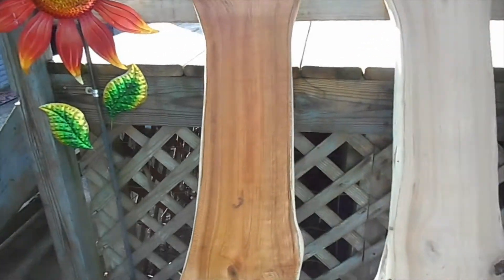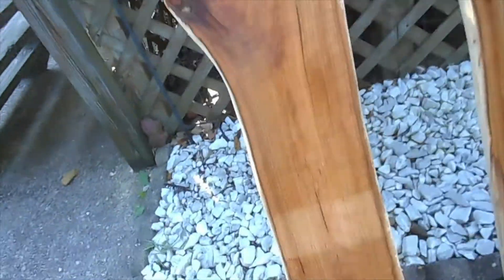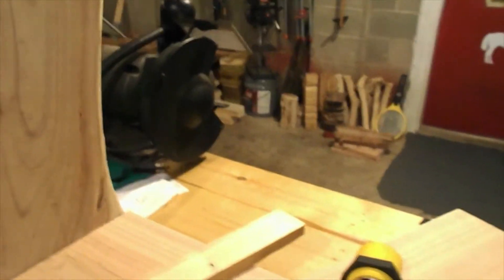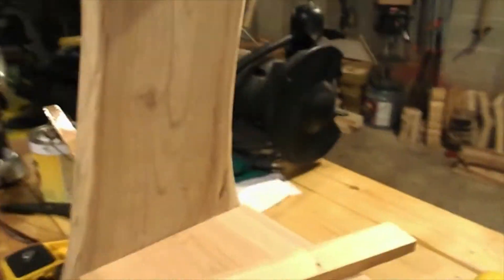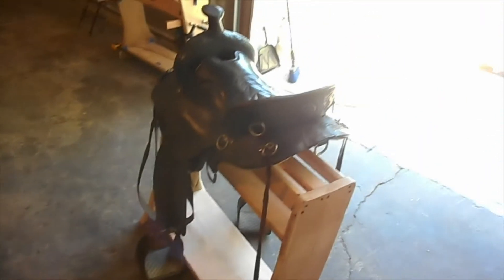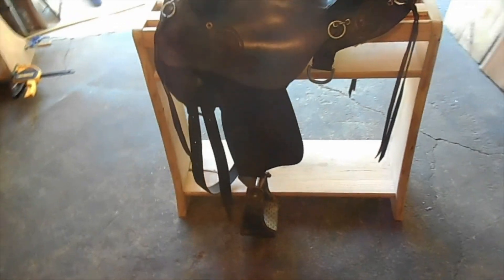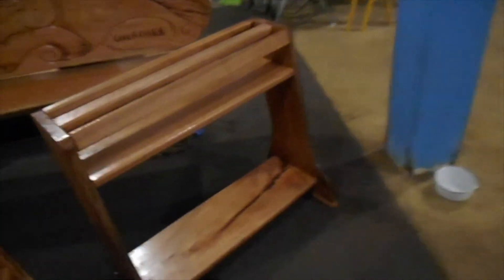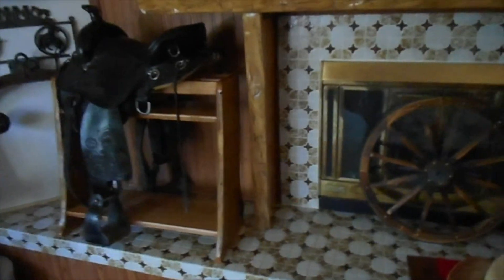Custom Cherry horse saddle rack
Saddle racks live edge  made for my wife to go by the fire place we kept the saddles all the good times and memories we have of them they will never be forgotten Cherokee, Cinnamon, Dakota. Horses age 32, 32 and 17 years old.